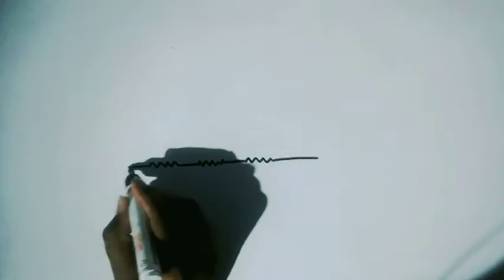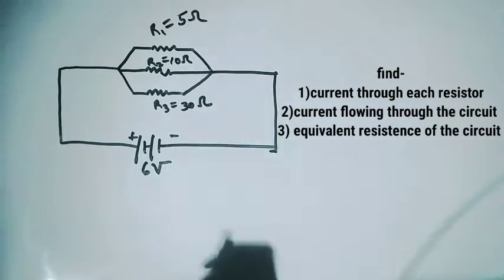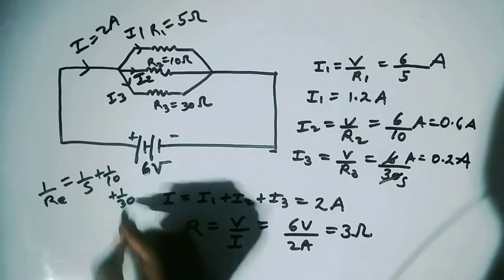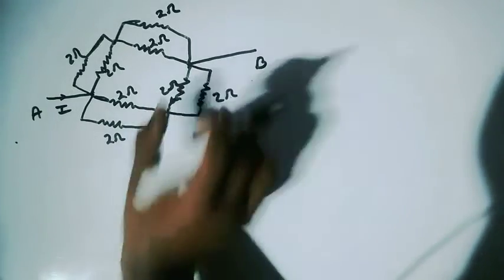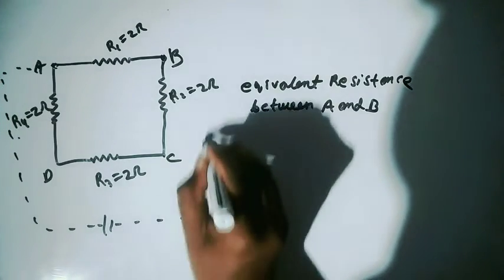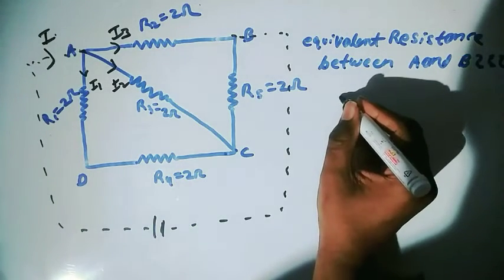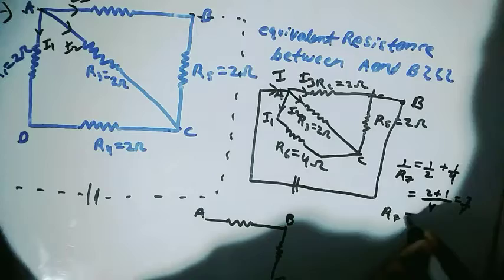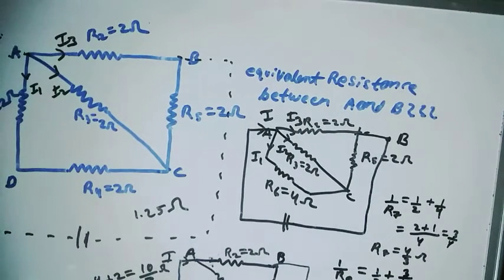5 IMPORTANT questions on combination of resistors.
In this video we have solved 5 important questions on combination of resistors which is a topic of Electricity. here I have also explained how to identify series and parallel combination. if you have any doubt regarding any of the questions then let me know in the comments.

Math battles.